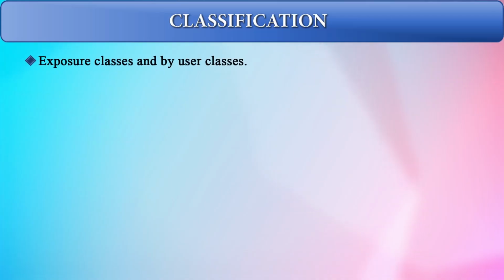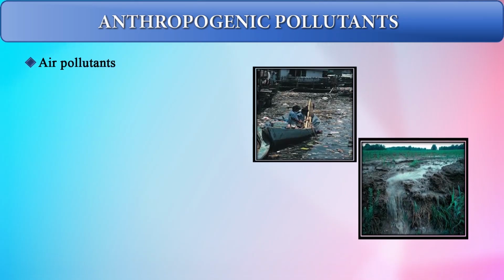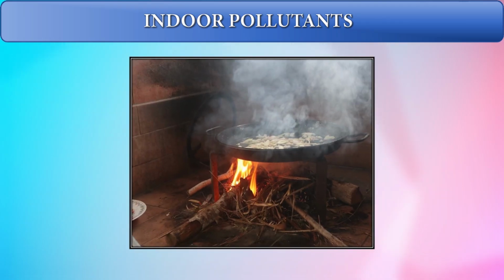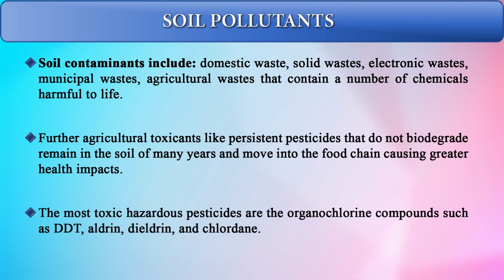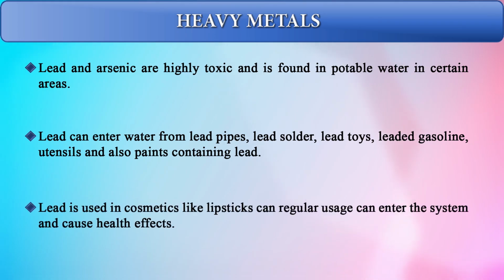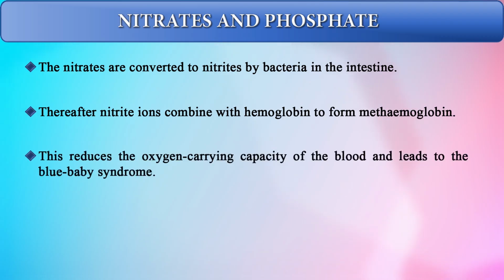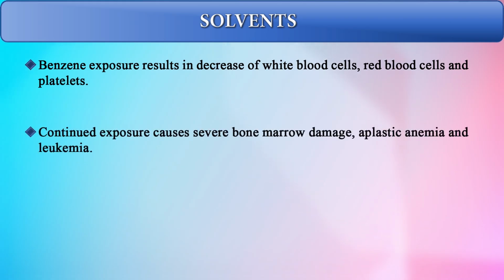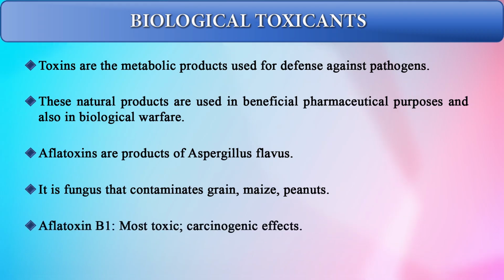Sources of Toxicants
Course Name: MEV 004: Environmental Toxicology
Name of Presenter: Dr. Susmitha bhaskar